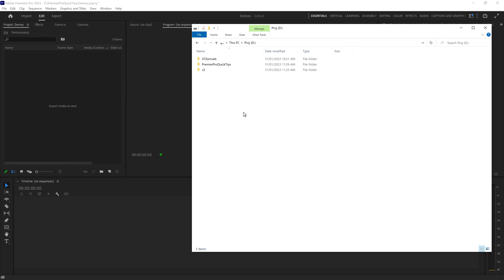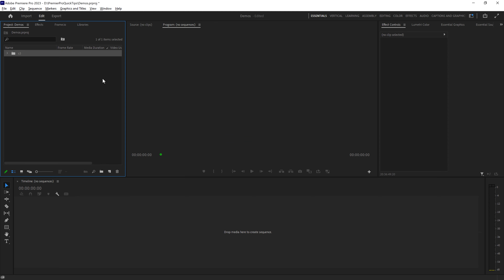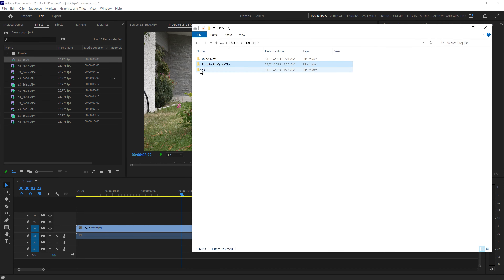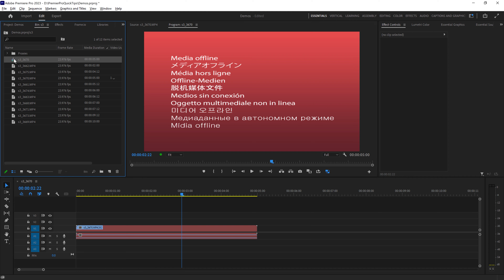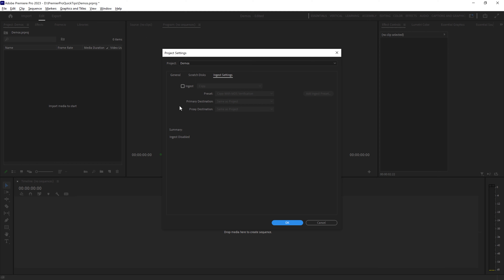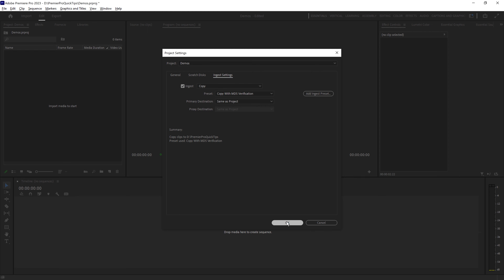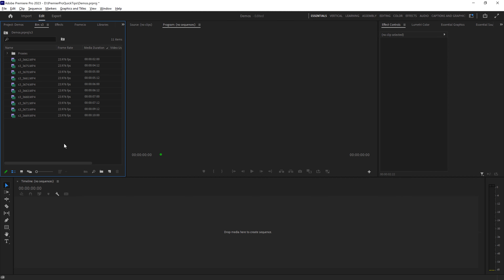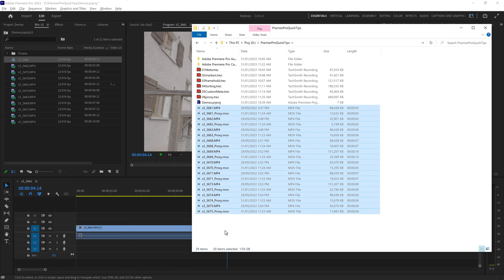How do you automatically copy footage files into Premiere Pro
How to Import Media Into Premiere Pro with drag and drop.

▶ Get my filmmaking eBook today and learn about film and video making